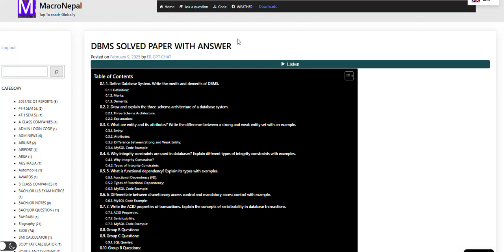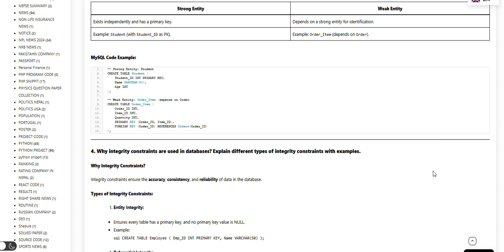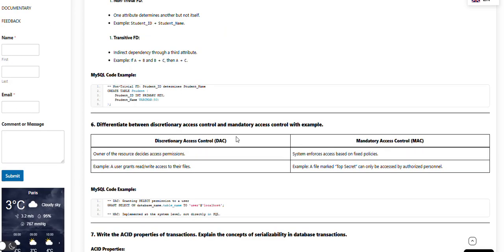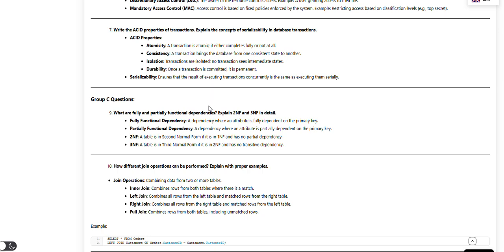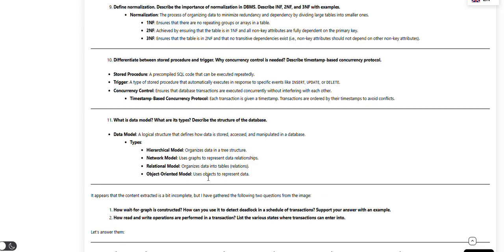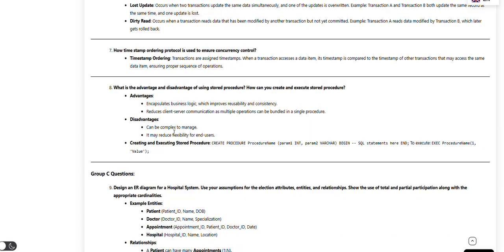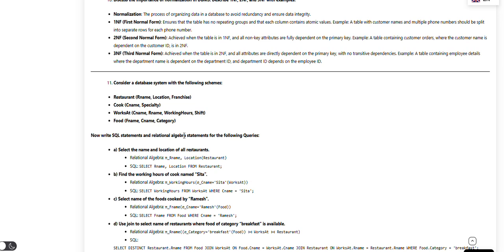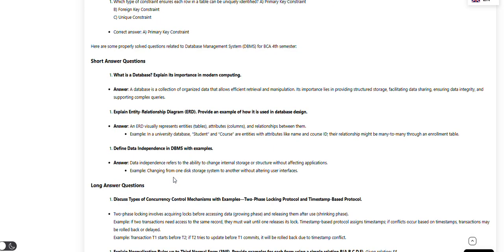DBMS FOURTH SEM